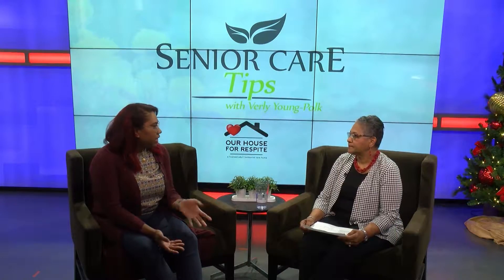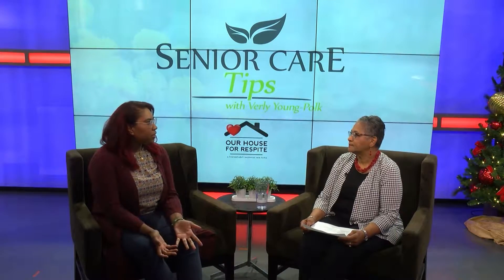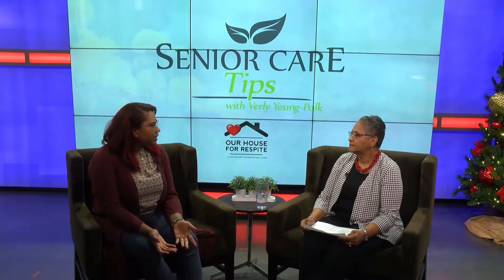Senior Care Tips - Dementia Care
Our House for Respite CEO Verly Young talks about caring for someone with dementia